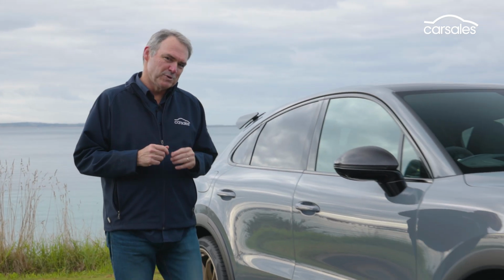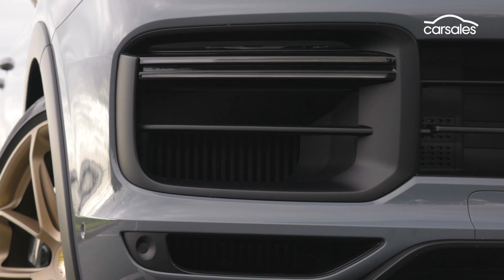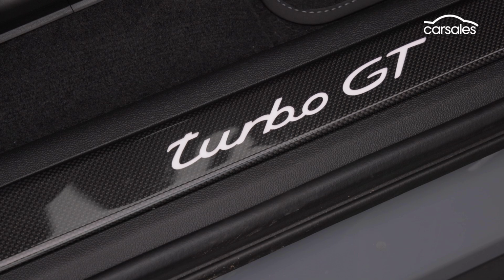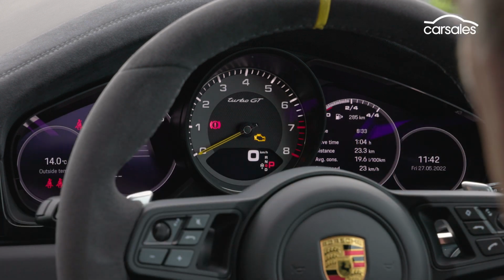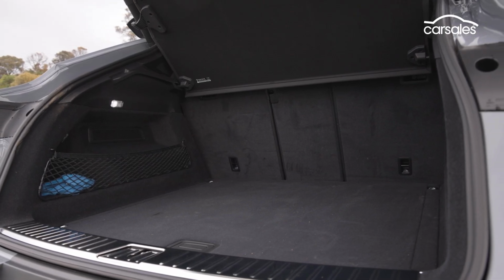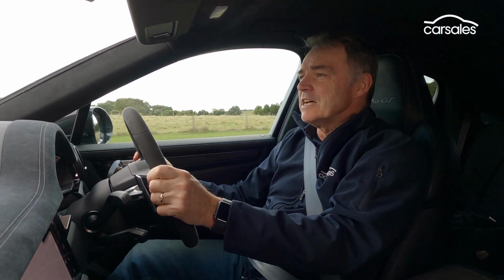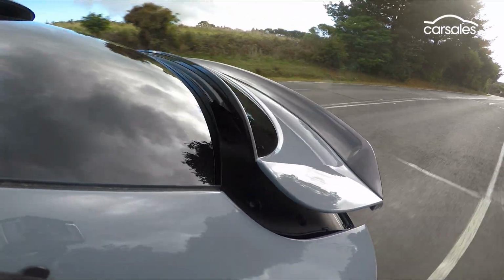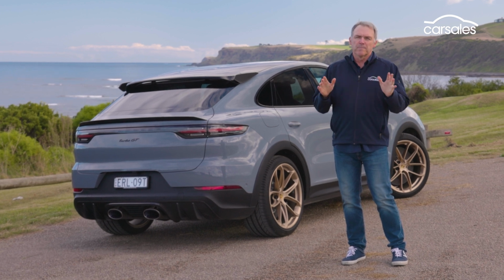Porsche Cayenne Turbo GT 2022 Review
German brand’s new large luxury SUV flagship is one of the world’s fastest SUVs – and Porsche’s most impressive SUV yet 👉 Full Review

The 2022 Porsche Cayenne Turbo GT is the new performance flagship of the German sports car marque’s SUV line-up and yet more proof of Porsche’s ability to deliver genuinely compelling cars, whatever their size or shape.

Brilliantly composed, crazy quick (its 3.3sec 0-100km/h time makes it quicker than any SUV bar the unavailable Tesla Model X Plaid) and gobsmackingly expensive at more than $350K, the Turbo GT is only available in ‘Coupe’ form.

But is its uprated twin-turbo 4.0-litre V8, reworked chassis and exclusive cosmetic additions enough to justify the first appearance of Porsche’s hallowed GT badge on an SUV?

Fast Forward
00:00 Intro
00:33 Pricing and specs
02:00 Interior review
02:42 Infotainment & safety
03:45 Passenger space
04:21 Luggage space
04:55 On the road
07:04 Service and warranty
07:15 Verdict

Shamelessly so.